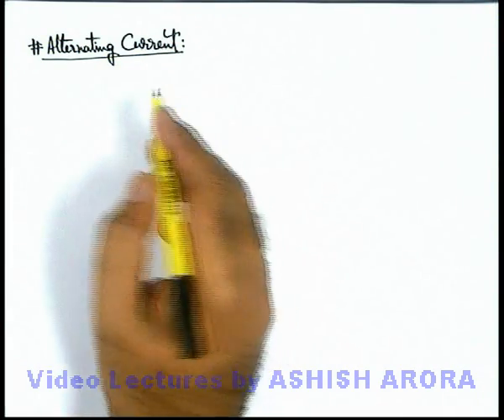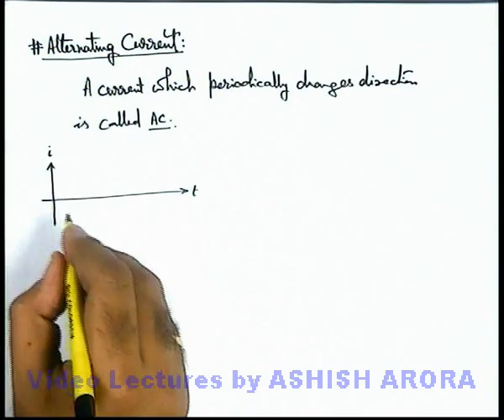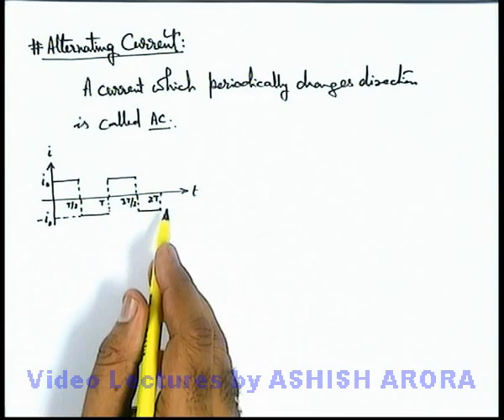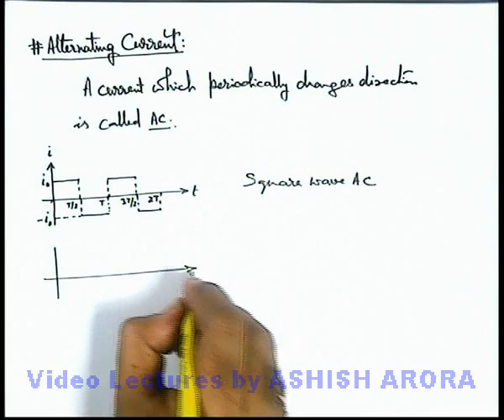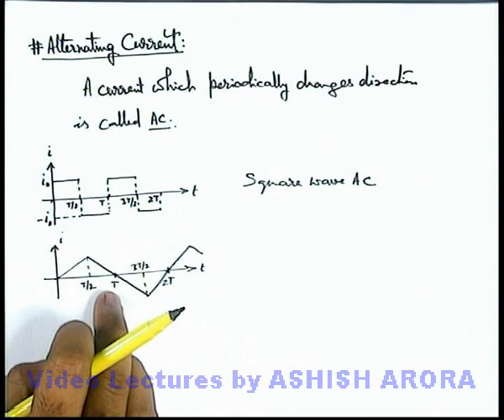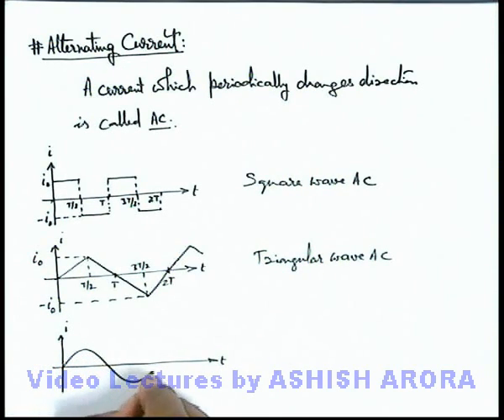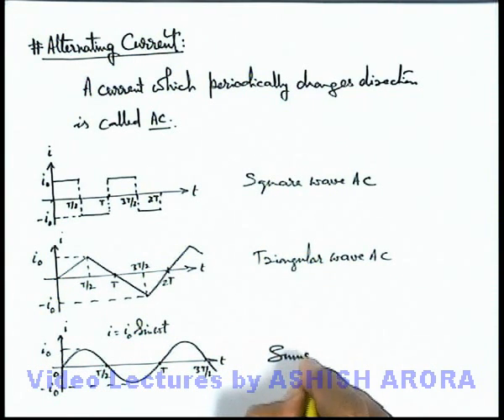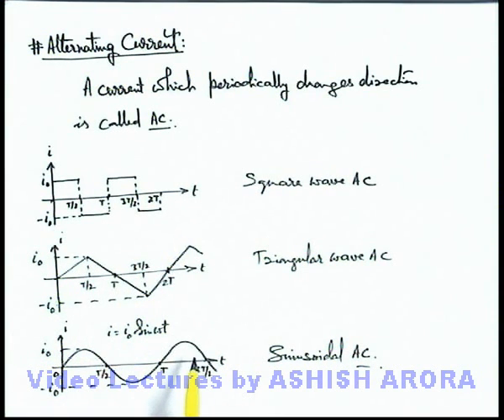Class 12 Physics | Alternating Current | #1 Alternating Current | For JEE & NEET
PG Concept Video | Alternating Current | Alternating Current by Ashish Arora